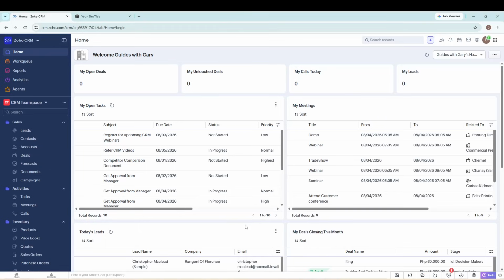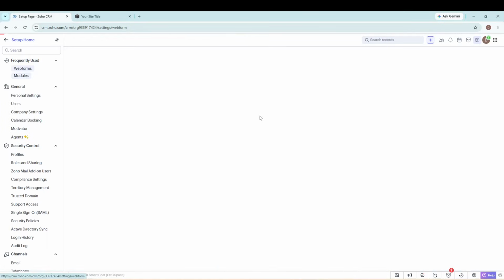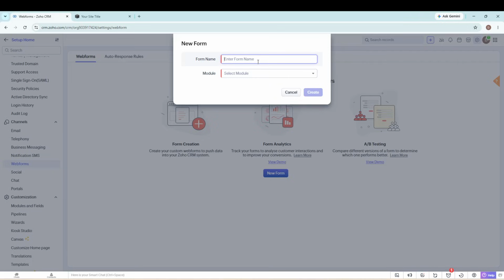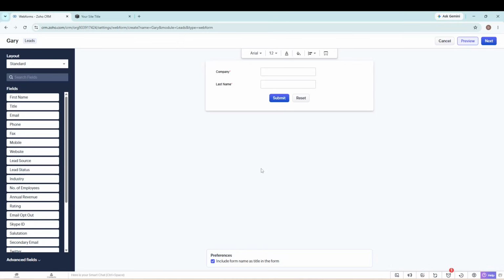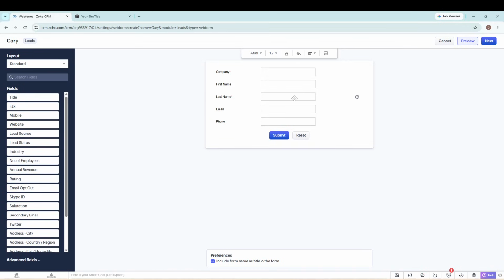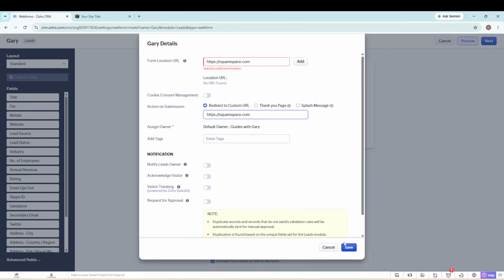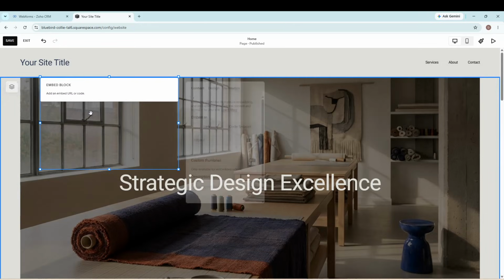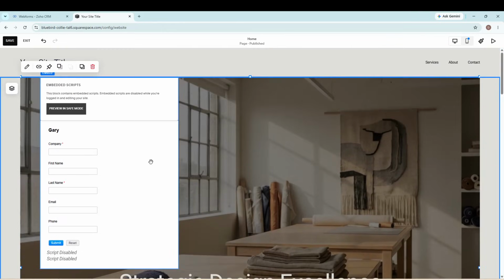How to Connect Custom Form to Zoho Crm [2026 Easy Guide]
Learn how to connect a custom form to Zoho CRM and sync leads correctly. In this quick tutorial, you’ll see the exact steps to set up Zoho CRM, create the custom form, and connect the fields so Zoho CRM receives submissions. Search terms: connect Zoho CRM form, custom form integration, webform to Zoho CRM.